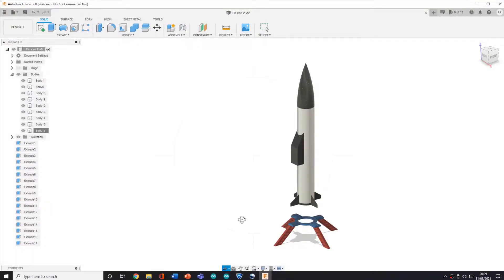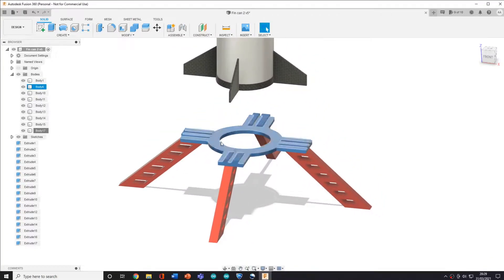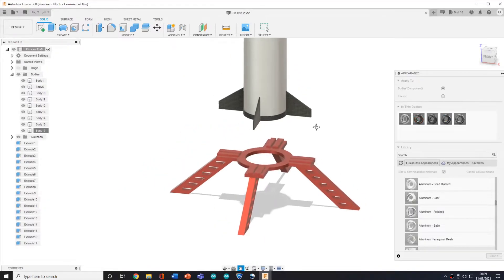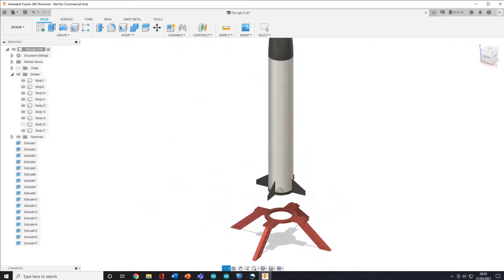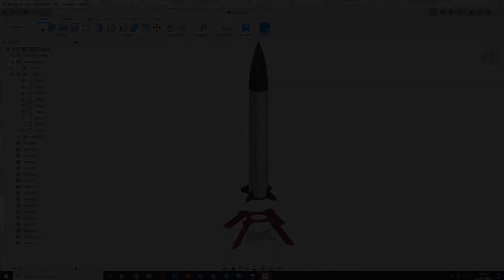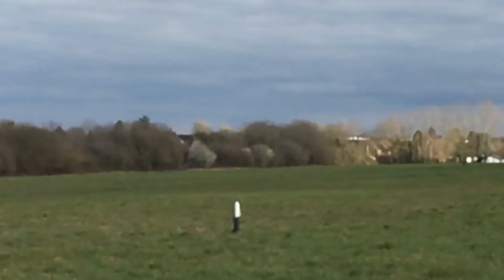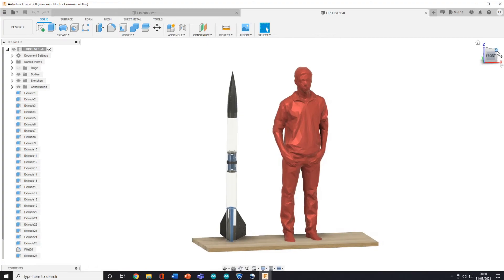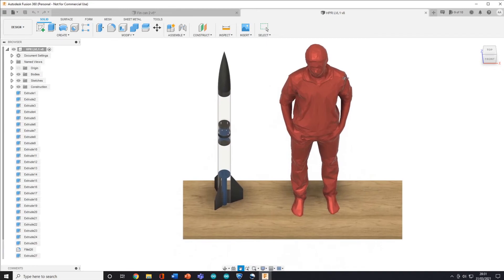Atlas' 3rd Launch Attempt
This video is Atlas' 3rd flight attempt which had a much lower but stable* flight. Stable as in it tried to stay upright. We were also twice the safety distance away from the rocket when it came towards us.
:D
The second flight was just a faulty Estes D12 which looked spectacular but ruined the TVC mount.

I am also working on my first high power rocket to get HPR level 1 and 2 certified for bigger motor sizes.

Time stamps:

0:00 - Launch
0:10 - Explanation
1:12 - CATO
1:18 - Update